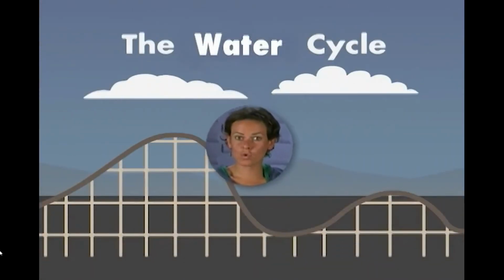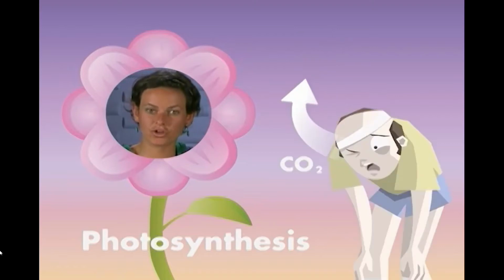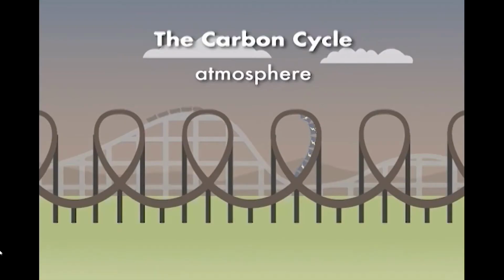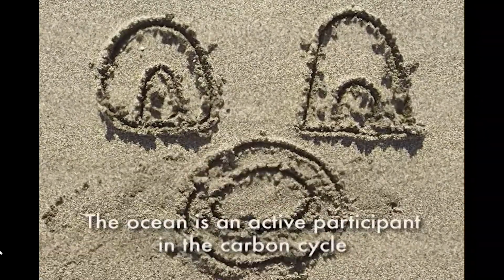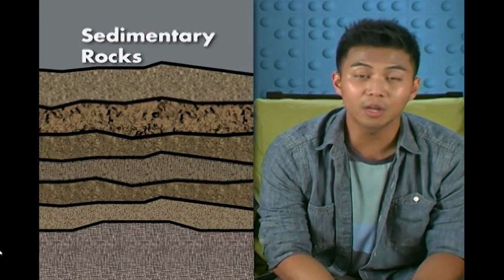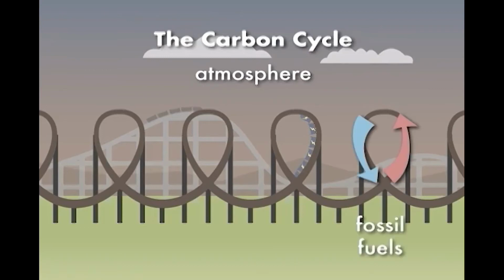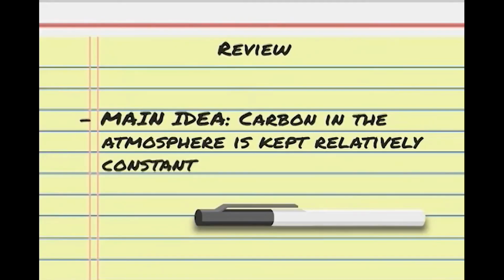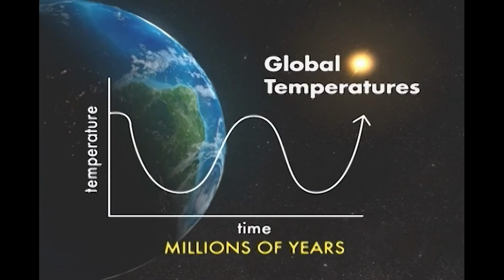Week 5 Carbon cycle